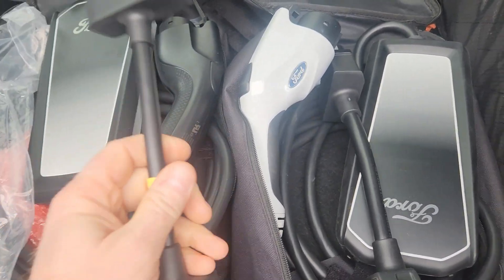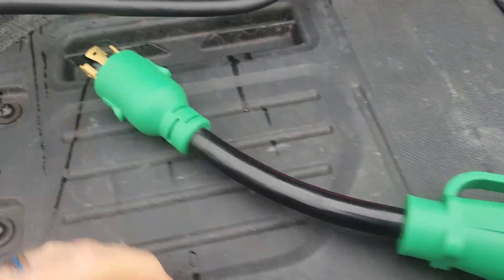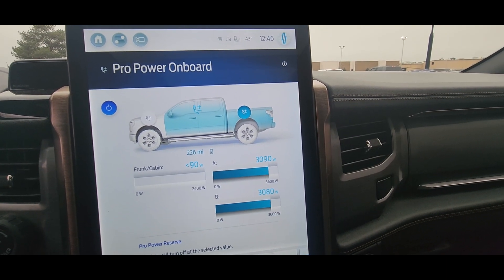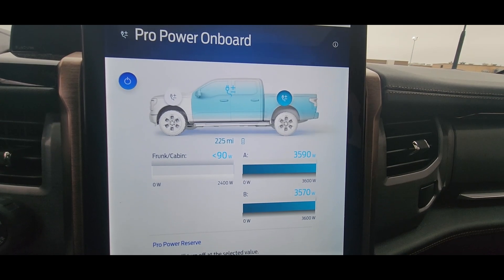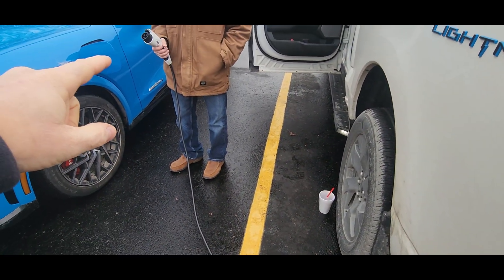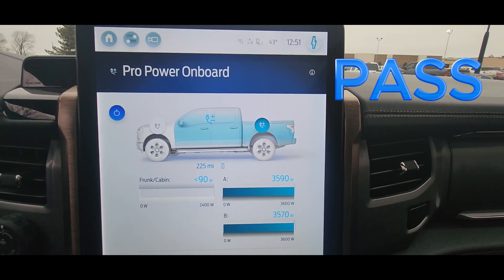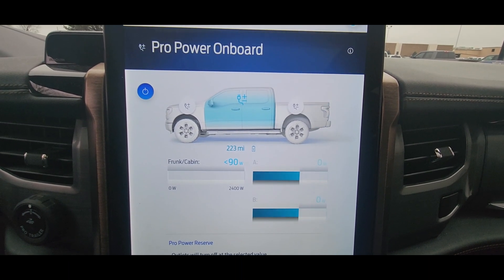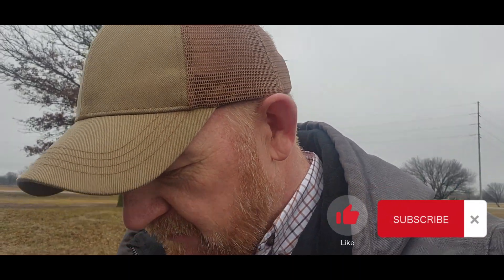Are the Ford Lightning and Mustang Mach-E Mobile Connectors (Chargers) the Same?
This video shows a test to decide if the 2022 Ford F-150 Lightning and the 2021 Mustang Mach-E OEM mobile connectors (chargers) are actually the same or if its only the voltage adapter that is different. Turns out, they are the same!

Ford Lighting Voltage Adapter Part# NL3Z14A411C

Video Content
00:00 Intro
01:07 Test 1- Mach-E Charger
01:40 Test 2 - Ford Lightning Charger
02:18 Test 3 - Mach-E Charger with Lightning Voltage Adapter
02:57 Test 4 - Ford Lightning Charger with Mach-E  Voltage Adapter
03:16 Conclusion - Only Need Voltage Adapter